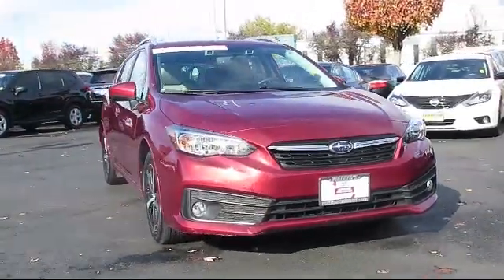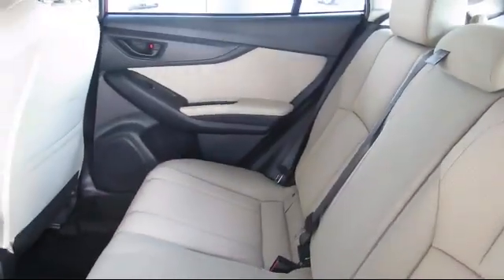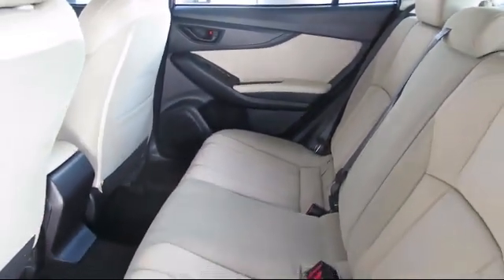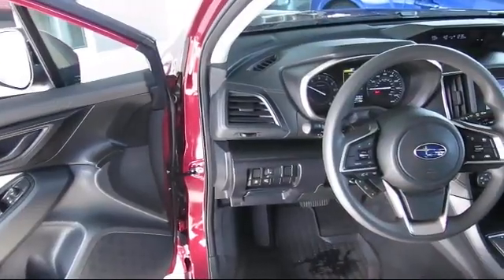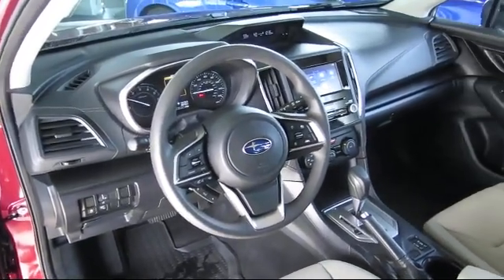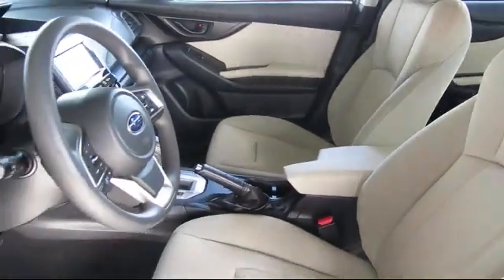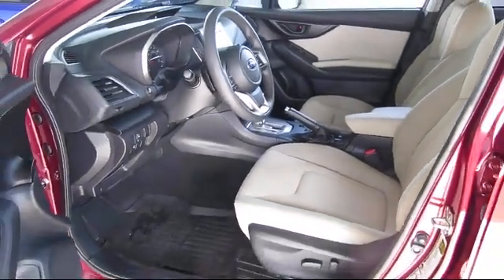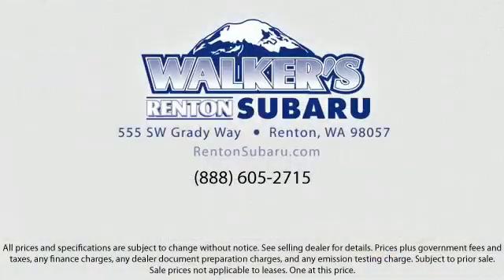2020 Subaru Impreza Premium Seattle Bellevue Renton Kent Auburn Lynnwood Edmunds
2020 Subaru Impreza Premium Stock Number: WS3346A Vin:4S3GTAD62L3709333.

Walker's Renton Subaru: servicing Seattle, Bellevue, Renton, Kent, Lynnwood, Edmunds, Kirkland, and Auburn

Walkers Renton Subaru
555 SW Grady Way